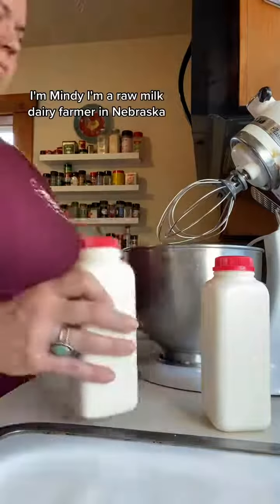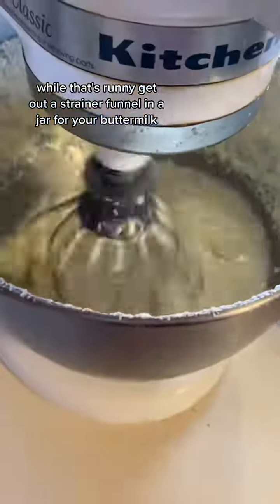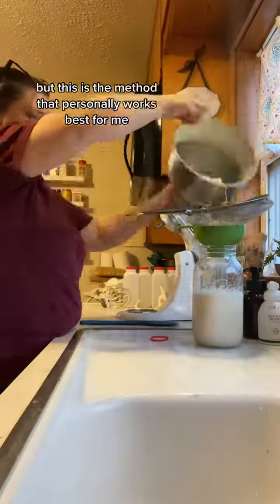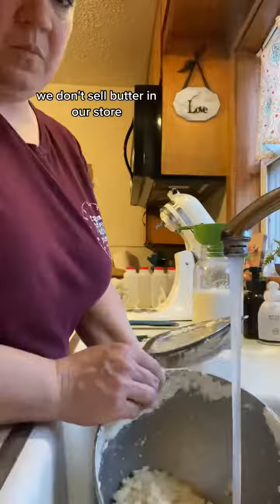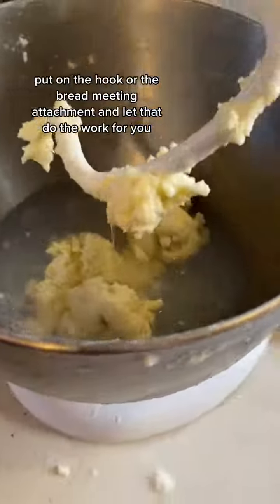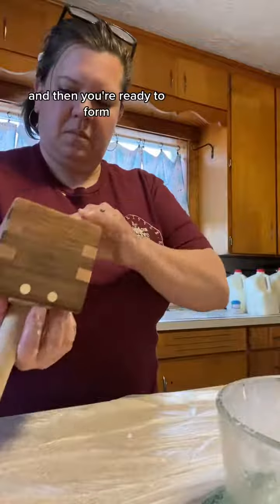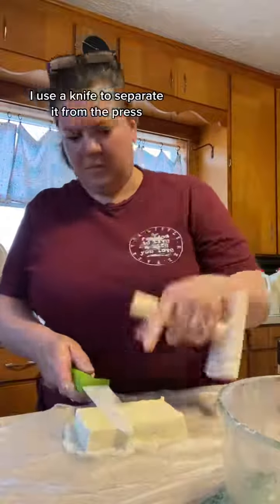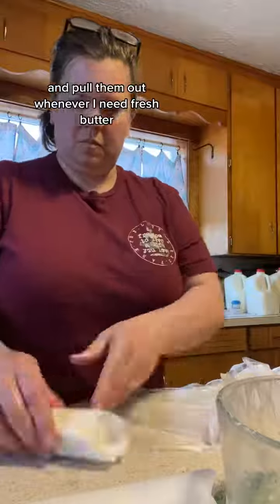Homemade Butter : Here’s how I make homemade butter with raw cream from our grass fed A2 dairy cows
Homemade Butter : Here’s how I make homemade butter with raw cream from our grass fed A2 dairy cows. We don’t sell this in our Farmers Market Shop but I make it for my family when I can! Do you make raw butter?